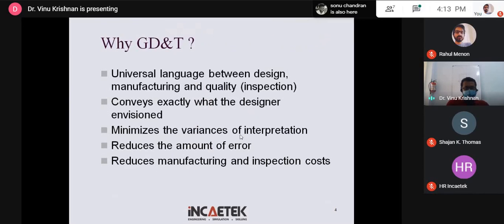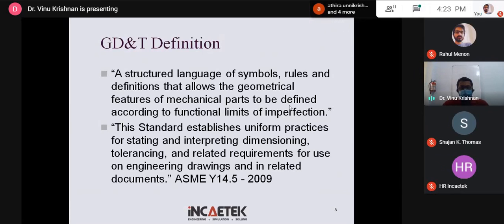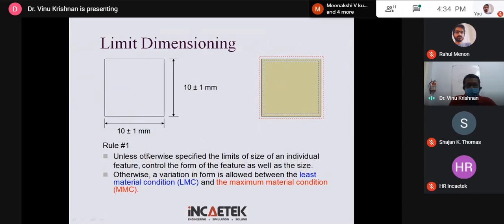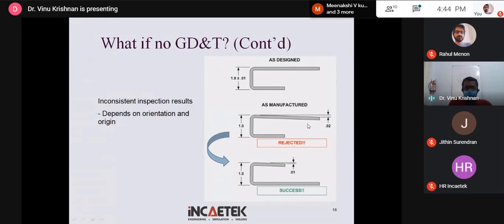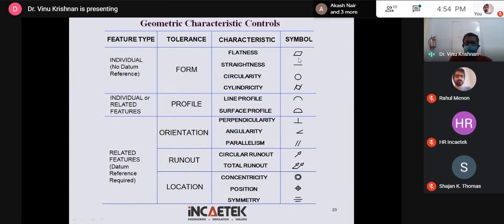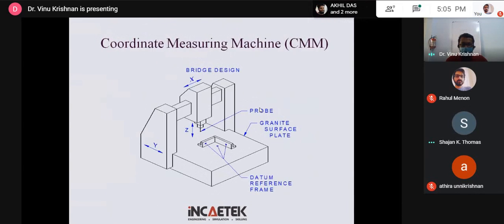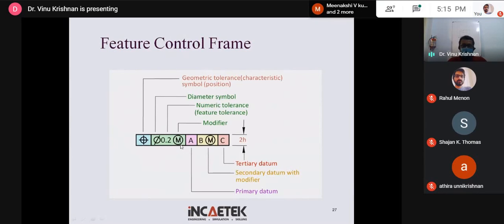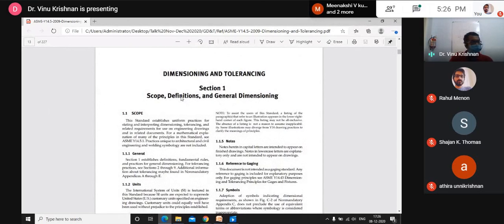Webinar on Design Engineering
Webinar on Design Engineering by Dr. Vinukrishnan